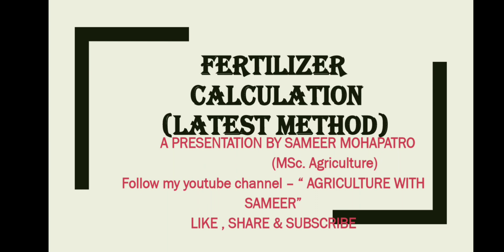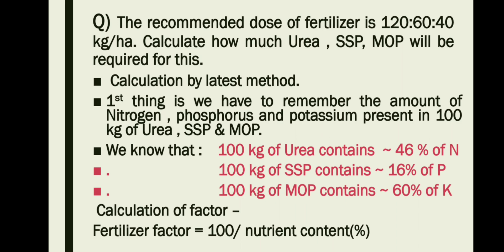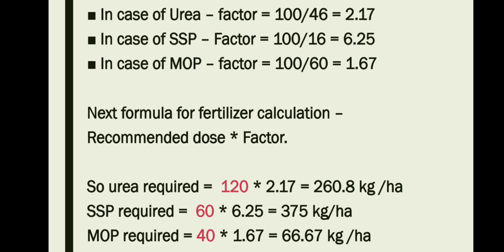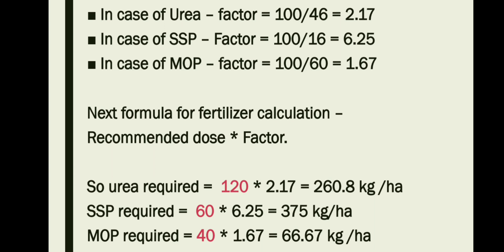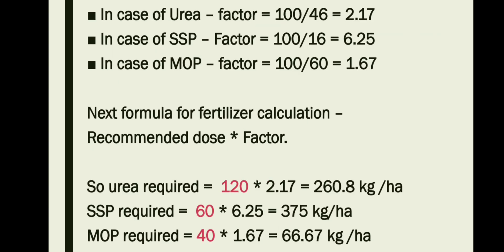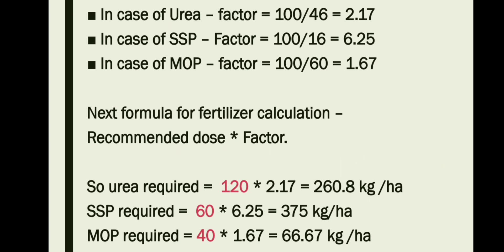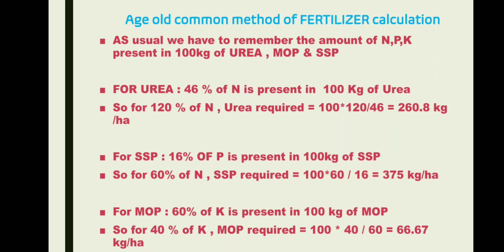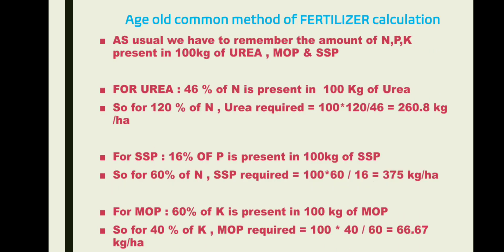LATEST METHOD OF FERTILIZER CALCULATION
Understand and learn about the latest method of FERTILIZER calculation for application of FERTILIZERS in the field.